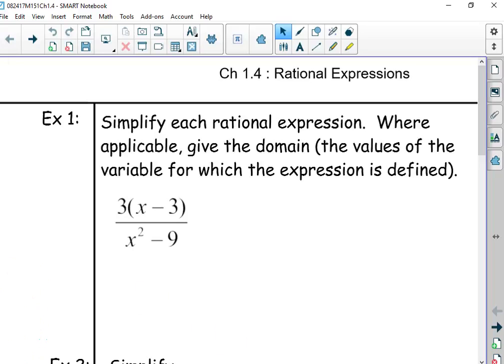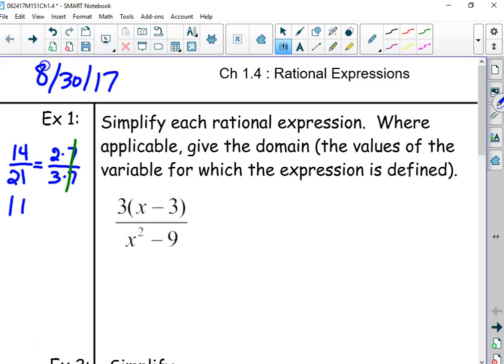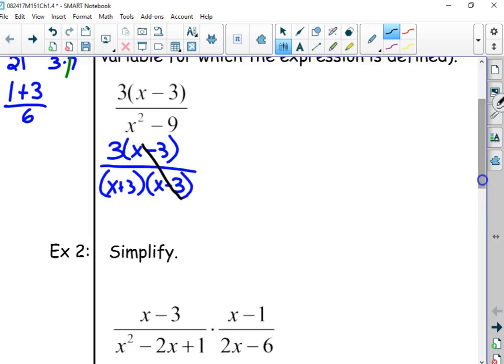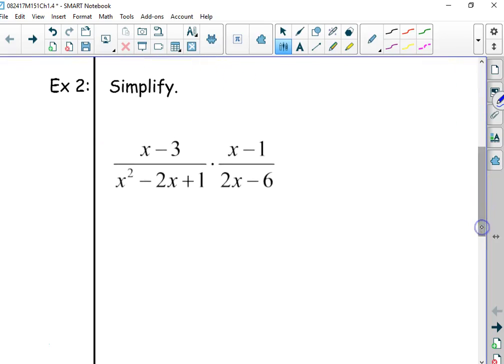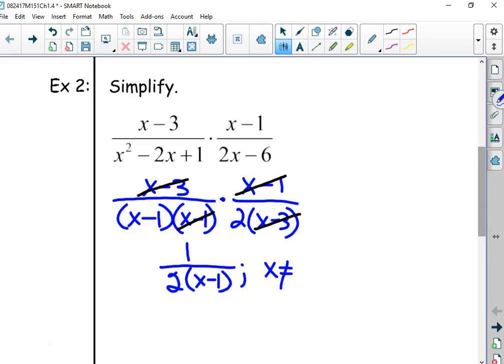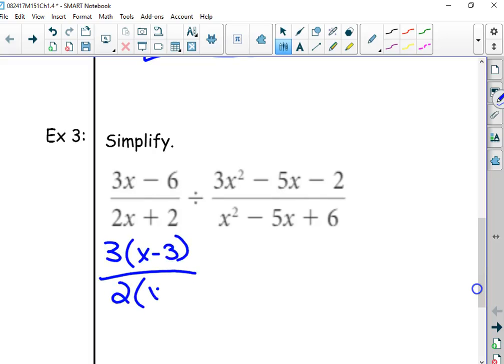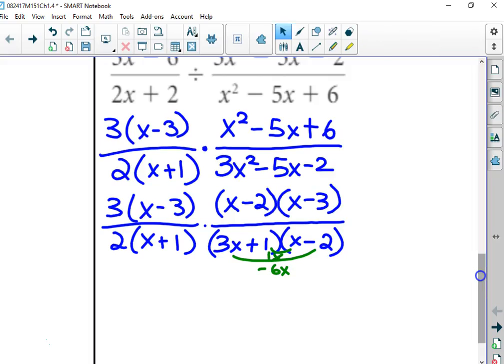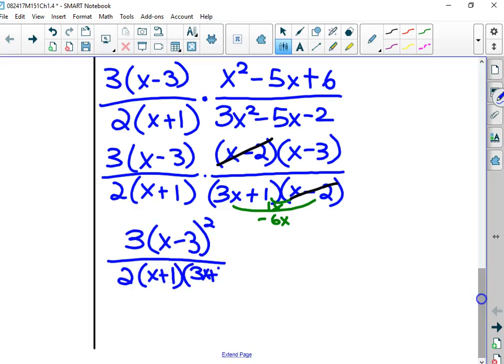Ch1 4 1